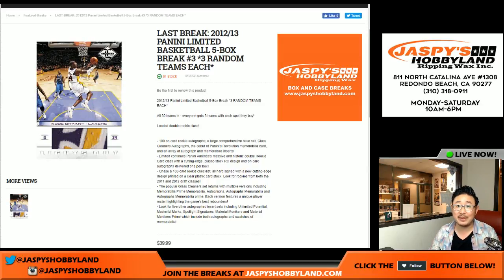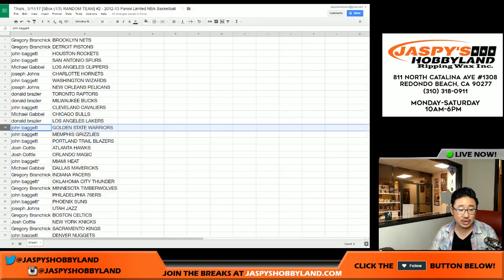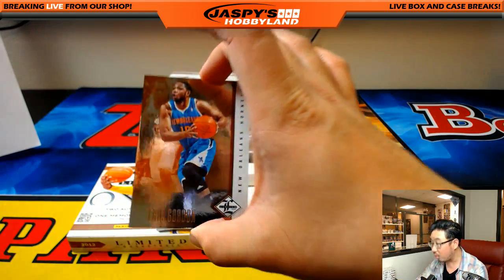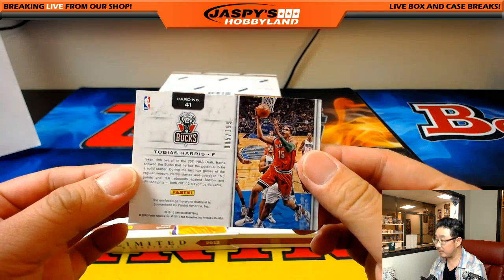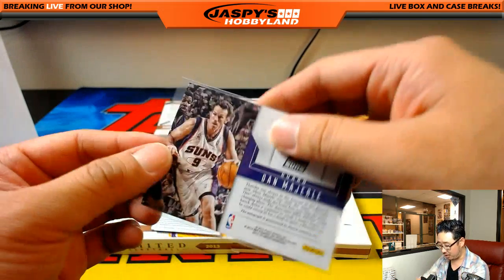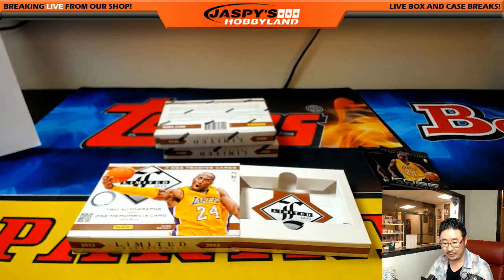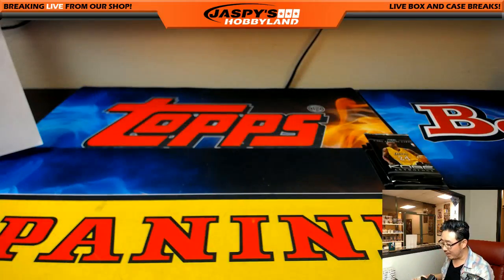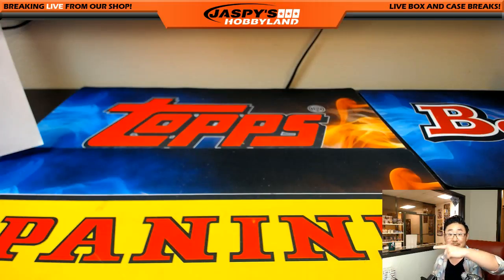Thurs., 5/11/17 [5Box (1/3) RANDOM TEAM] #2 - 2012-13 Panini Limited NBA Basketball